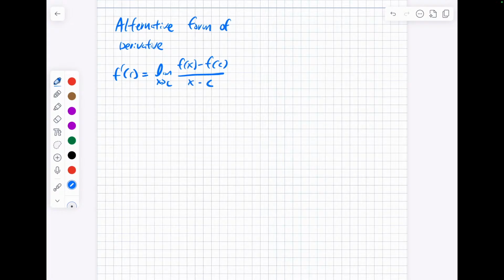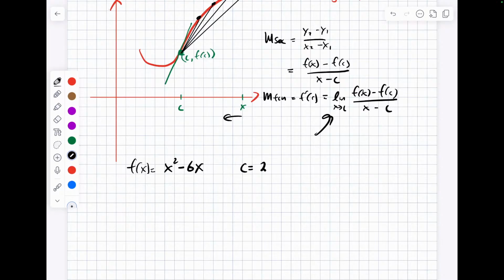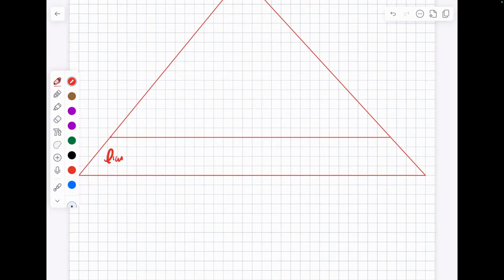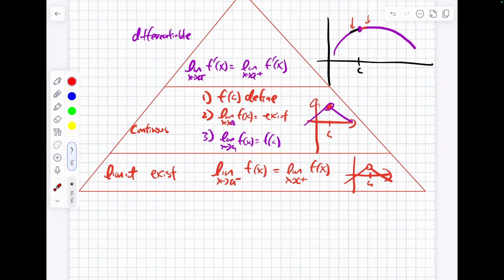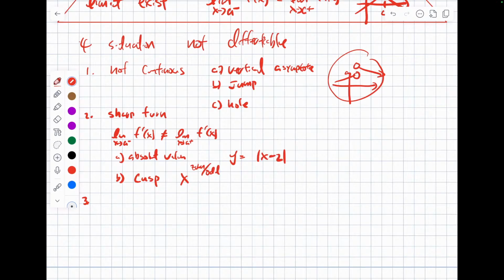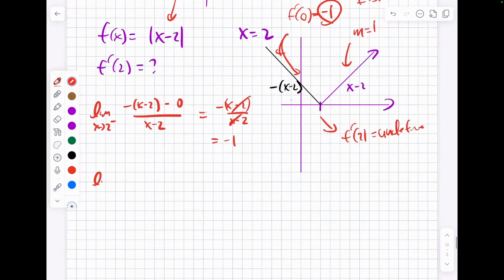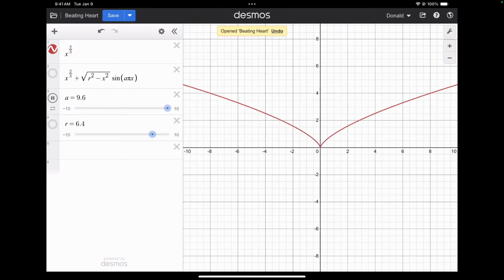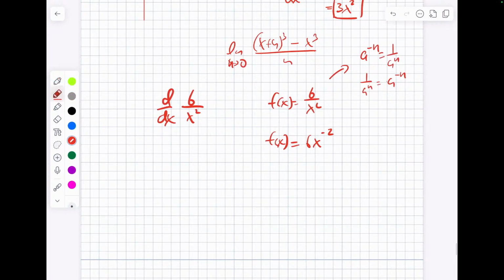AP Calculus Differentiable